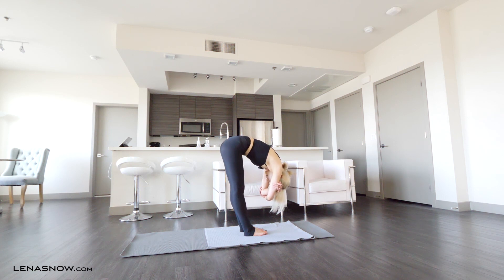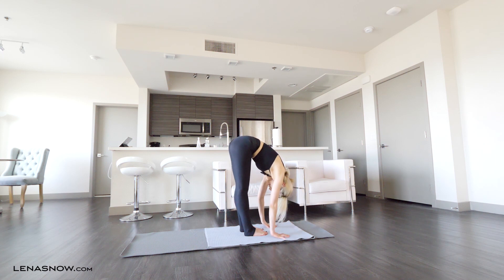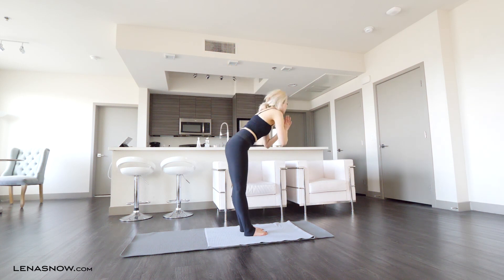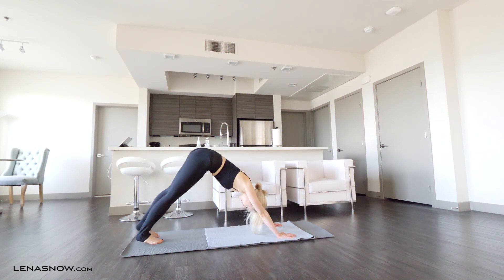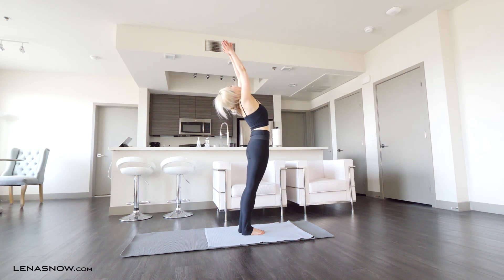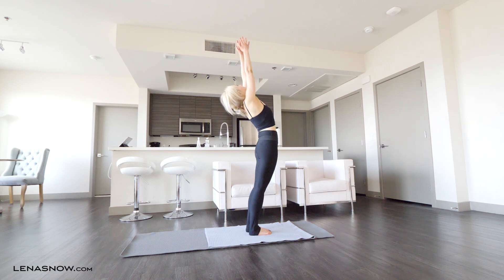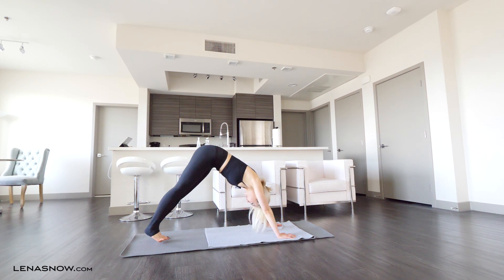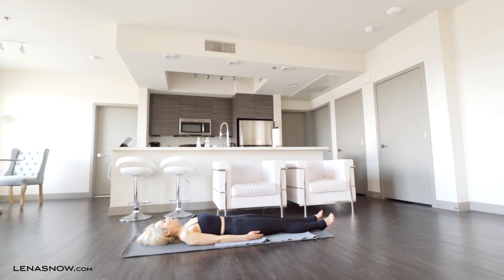15 Min. Full Body Yoga Workout | RESET Day 2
Free 30 Day Fitness Program to RESTART, RESET and REJUVENATE ✨
Happy New Year 😊✨ I wish you all the best year this year!

Lena Snow is a Certified Personal Trainer & Yoga Teacher with special interest in behavior change and long-term weight management.

Qualifications:
NASM Certified Personal Trainer (2017)
ACE Fitness Nutrition Specialist (2019)
Power Yoga Teacher (2020)

🐱‍🏍 Start your 12 Week Journey to Slim Legs.

🎵MUSIC 🎶